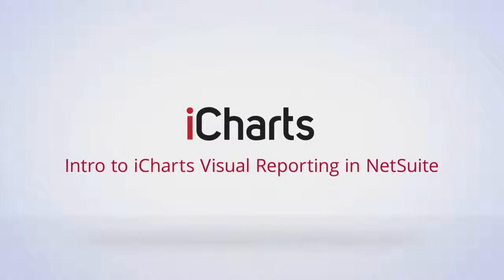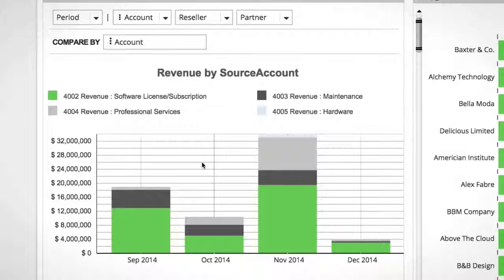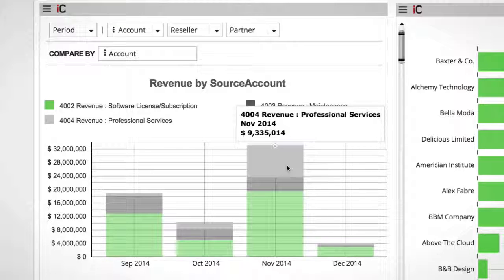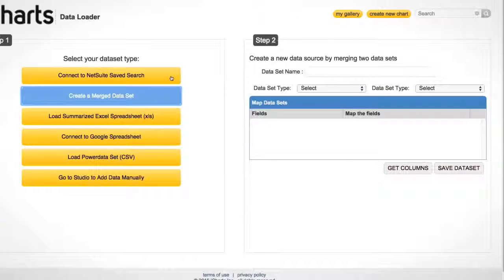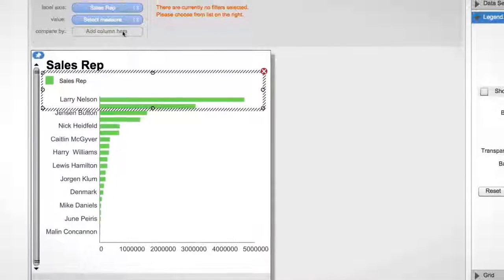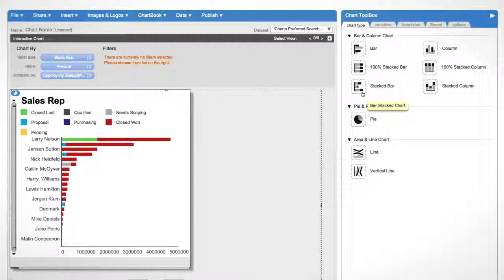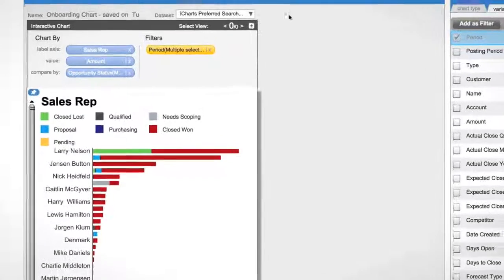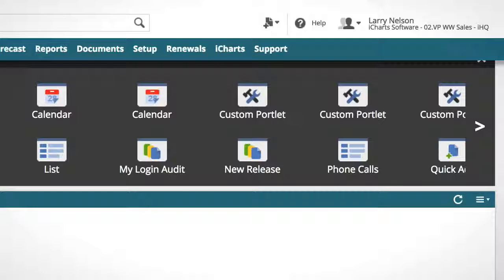Intro to iCharts - Viewing, Creating, and Sharing iCharts in NetSuite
Intro to iCharts: How to view view, create, and share iCharts in NetSuite.

iCharts for NetSuite is a data analytics and visualization platform that extends NetSuite’s native reporting capabilities through realtime, interactive, and customizable charts that are easy to build and share directly inside NetSuite.